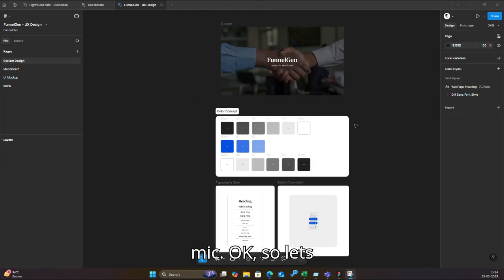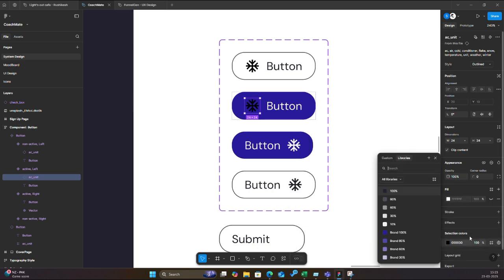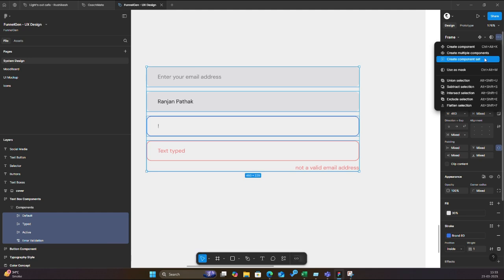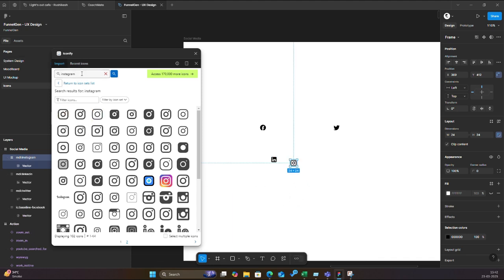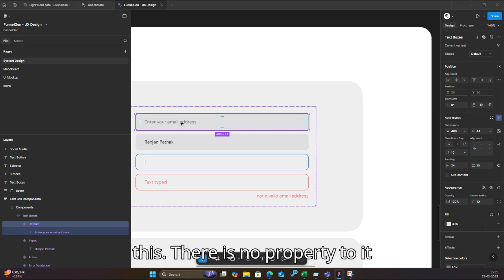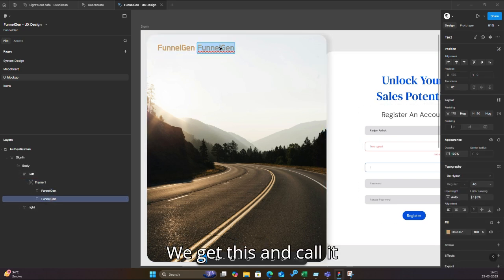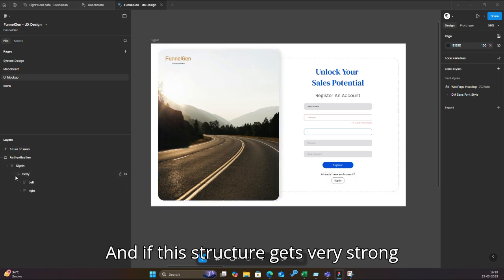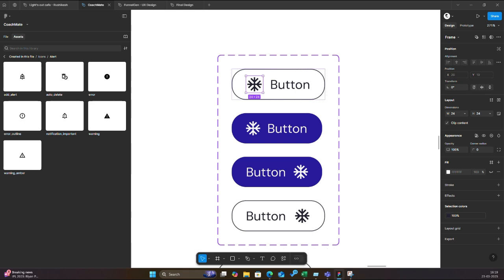🔹 Brainstorming Session with Siddharth 🔹 | UXDesign Master Class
In this insightful brainstorming session, we explore creative approaches, mood board designs, and UX strategies. If you're looking to enhance your design thinking skills, this video is for you!

🌟 What You'll Learn:

Effective brainstorming techniques

Creating and refining mood boards

Improving UI/UX workflows

Practical examples and discussions

If you want to Enrol for P

📌 Chapters:
00:00:00 - OK yeah I always forget to turn on this
00:00:03 - mic. OK, so lets
00:00:05 - say for example my mood board is to
00:00:08 - I will take your mood mood board for sign
00:00:11 - in Page. OK the way you have designed,
00:00:13 - so your
00:00:16 - design is my mood board. Okay,
00:00:20 - okay,
00:00:24 - few things are missing, but that can be a
00:00:26 - nice mood board.

🔹 Welcome to BeyondUX 🔹

I share insights on UX Design, Leadership, Career Growth, and Business Strategies to help you succeed in your professional journey. Whether you're looking to improve your UI/UX skills, master leadership techniques, or boost your career, you're in the right place!

🌟 What You'll Learn Here:
✔ UX Design & Research Best Practices
✔ Leadership & Team Management
✔ Business Growth & Marketing Strategies
✔ Productivity & Career Development

Drop your thoughts and questions in the comments below! 🚀